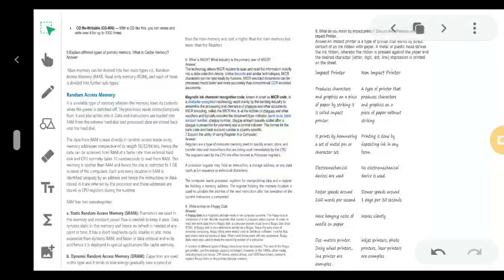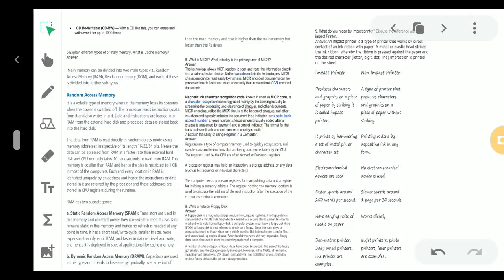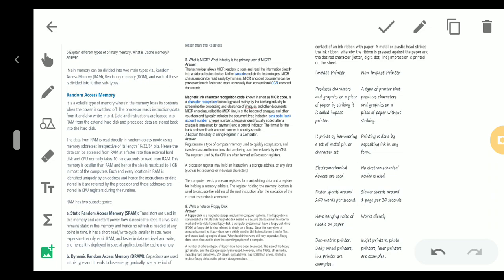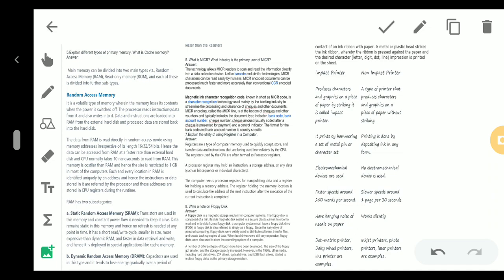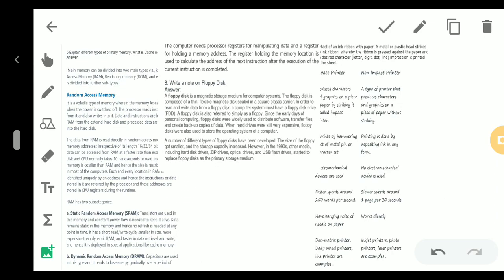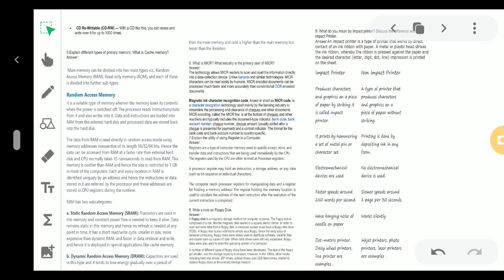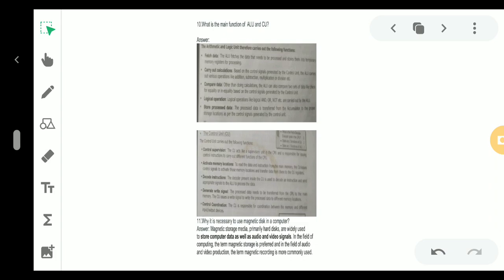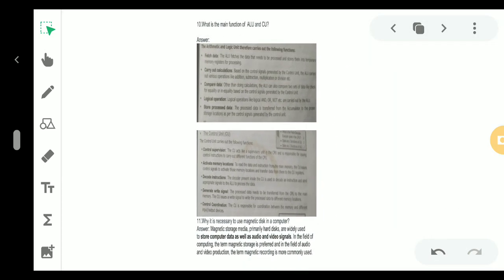Class 9 Computer (Ch-4 Structure of Computer) Solve exercise Part 2